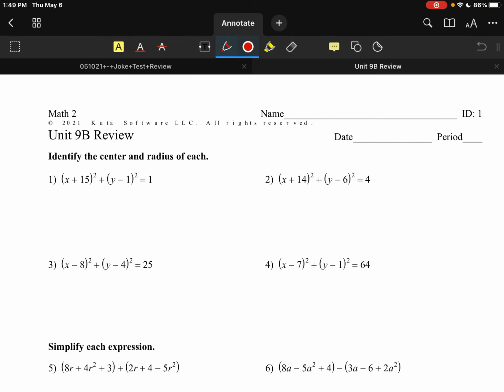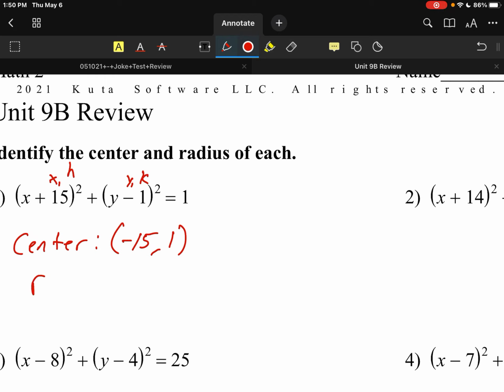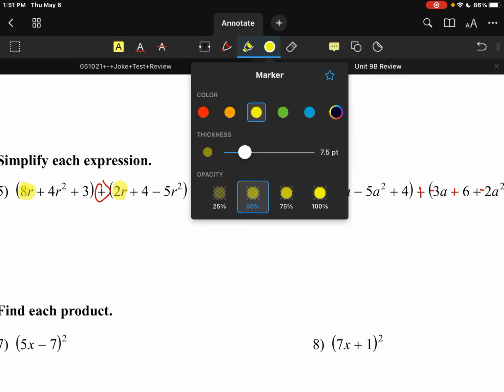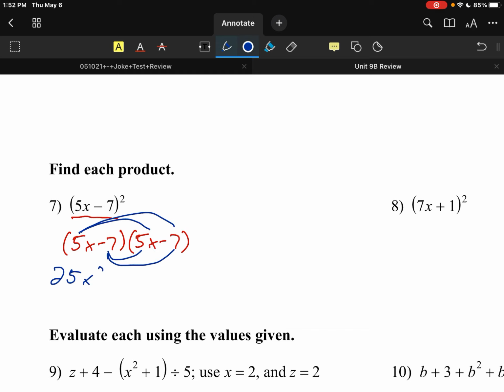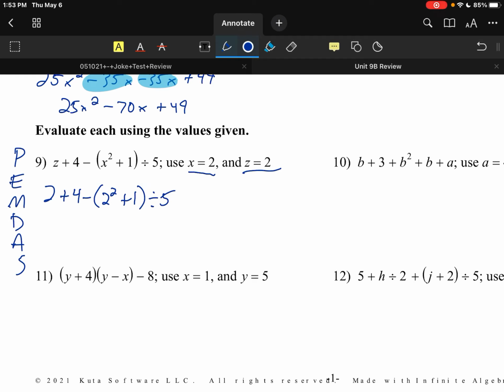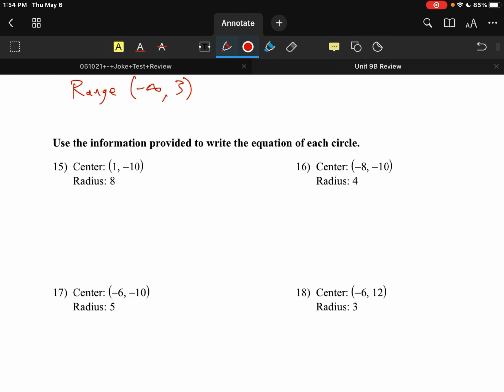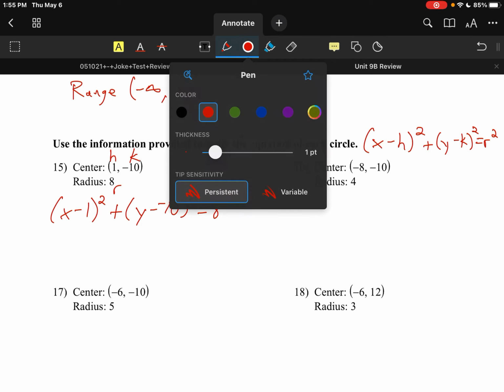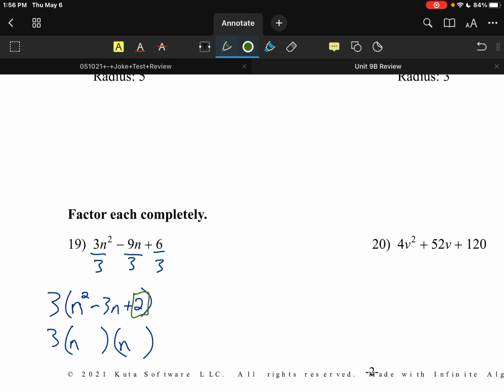Unit 9B Review